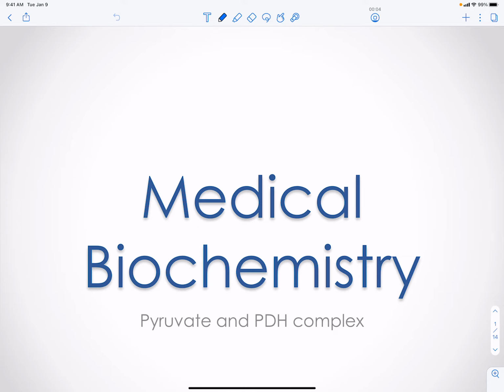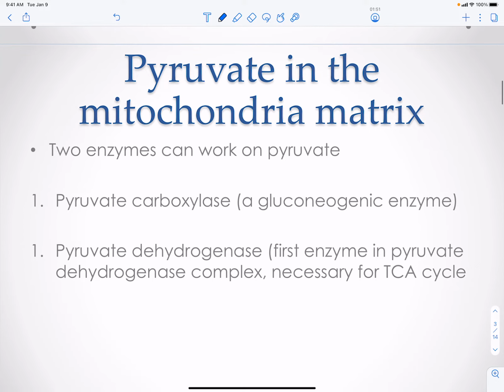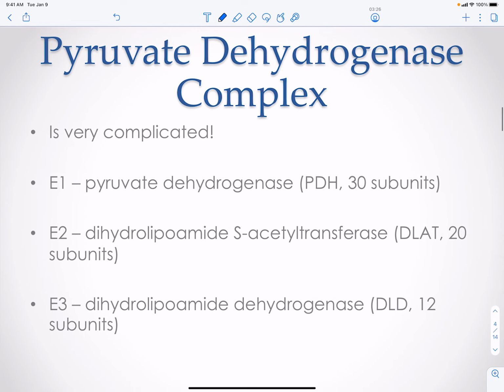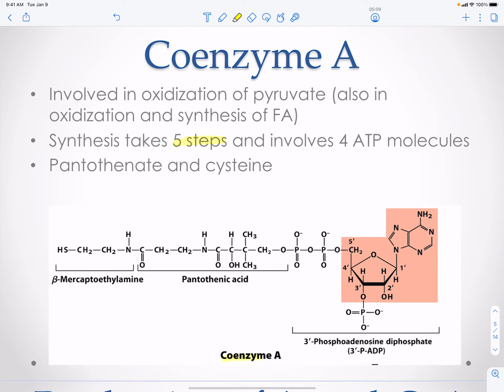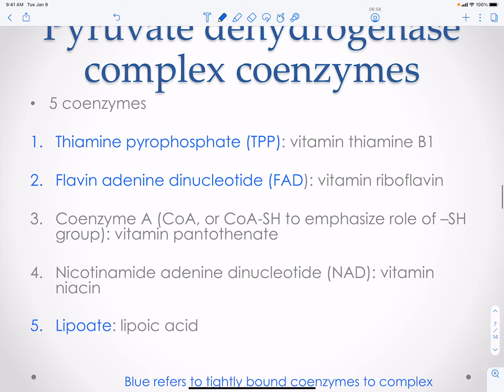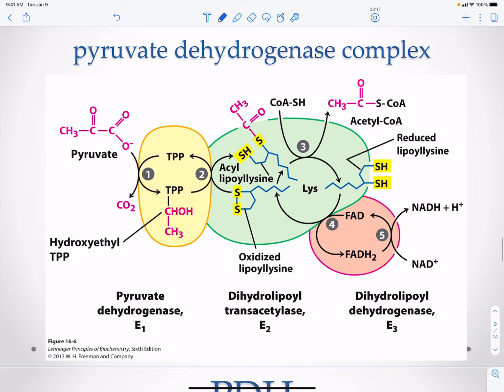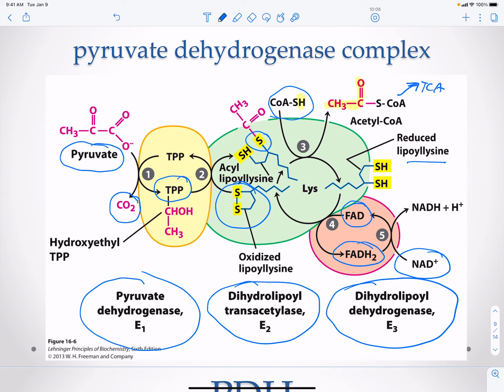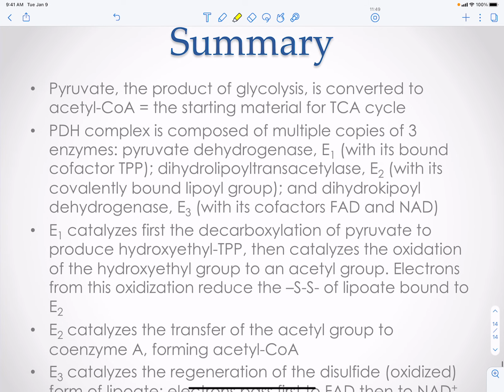Pyruvate and PDH complex